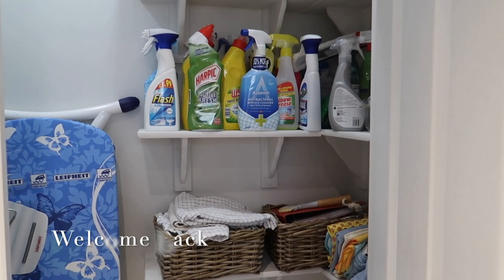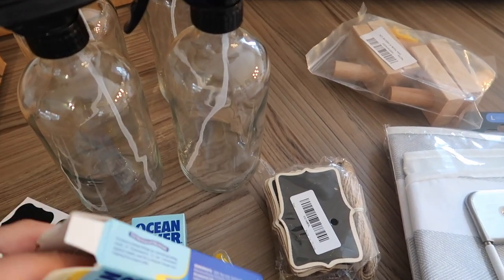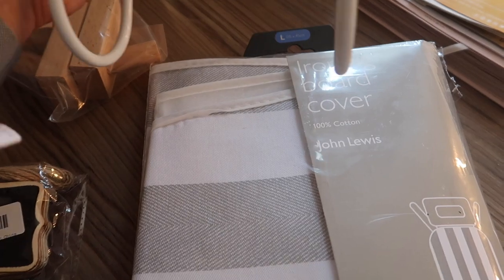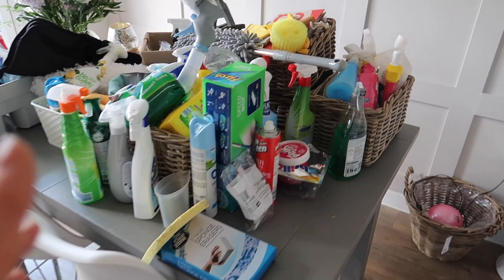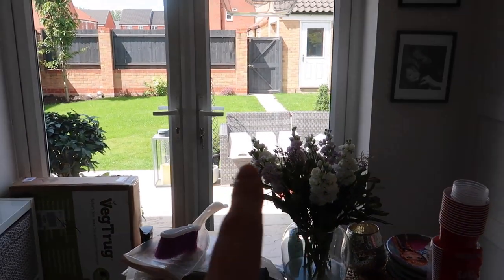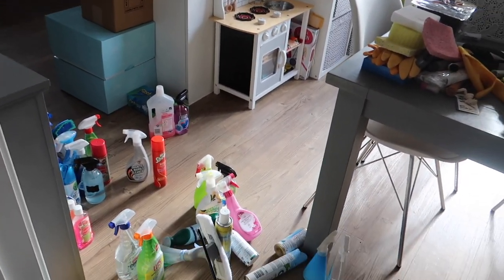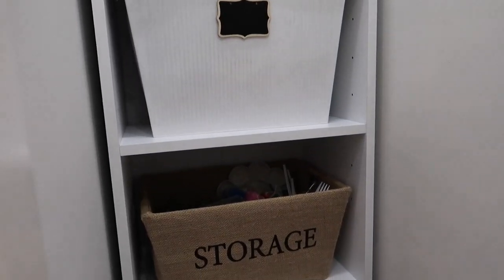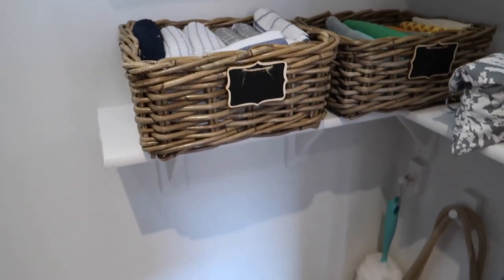CUPBOARD ORGANIZATION | PANTRY | STORAGE IDEAS | CLEANING | ORGANISATION | HOUSE VLOG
This is the part two of the pantry cupboard makeover, today we are going to be organising... the best part in my opinion!

There will be lots more cleaning videos and organisational videos going live on my channel, make sure you don’t miss them!  Until next time, stay safe and take care x

GLASS CLEANING BOTTLES
IRONING BOARD HOOK
WOODEN WALL PEGS

You as a customer do not pay more because I have used an affiliate link, it does not affect you in any way other than a small of the sale may go to the person you generated the link. You pay no more, no less for buying, it's just a couple of pounds goes to the person who influenced sale of the item.